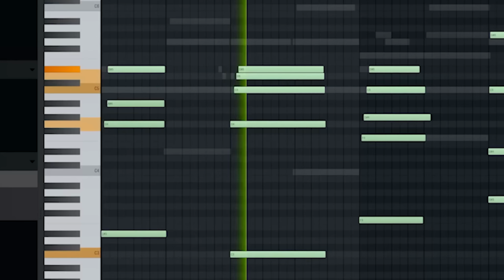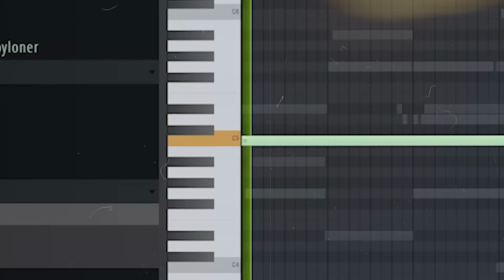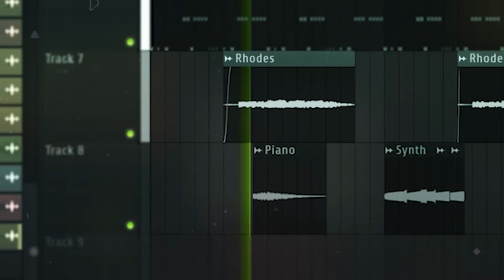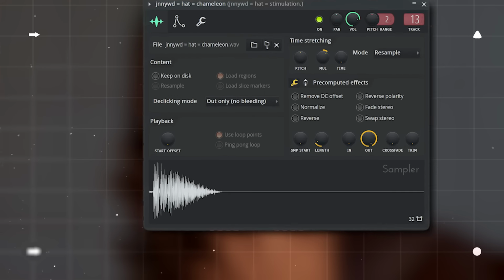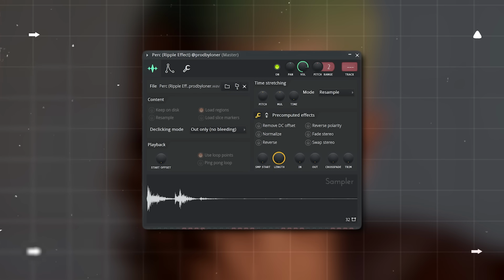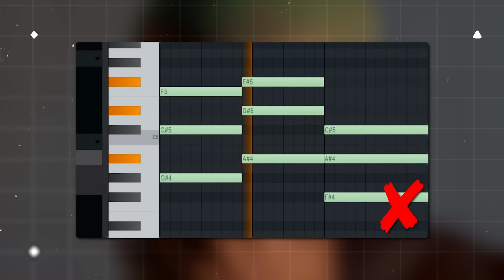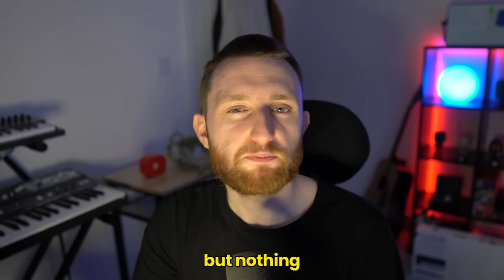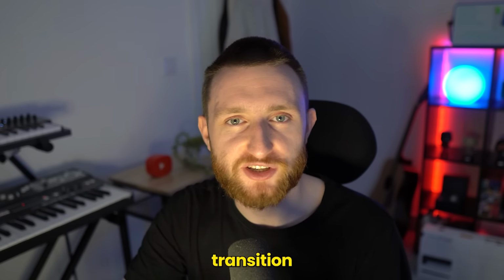Frank Ocean's SECRET PRODUCER is a GENIUS!?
in this video i looked at Vegyn's production for Frank Ocean on Endless, Blonde & more. enjoy!

00:00 - 00:22 Intro
00:23 - 01:24 1. Fabricated Nostalgia
01:25 - 02:42 2. Fragmentation
02:43 - 04:10 3. Syncopation & Glitches
04:11 - 05:55 4. Multi-Processing
05:56 - 06:29 5. Switch Up